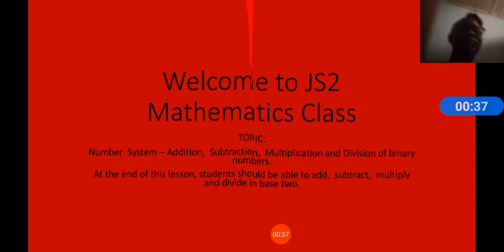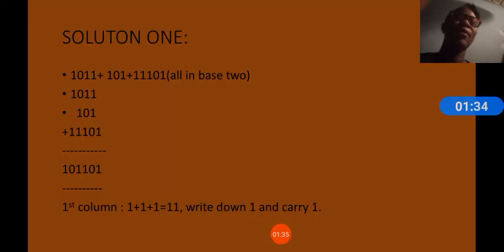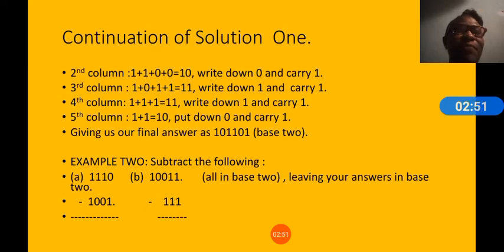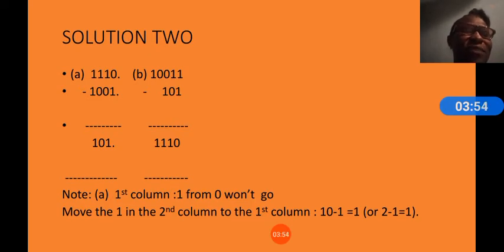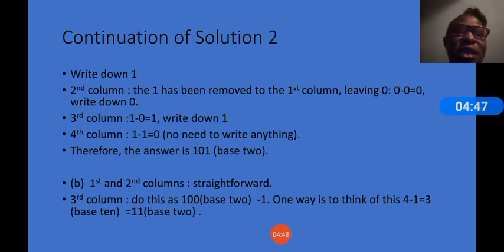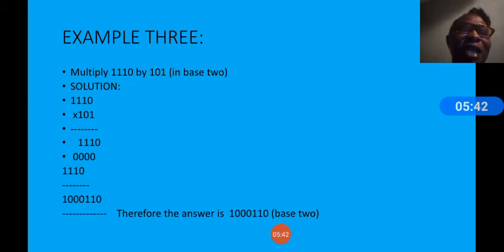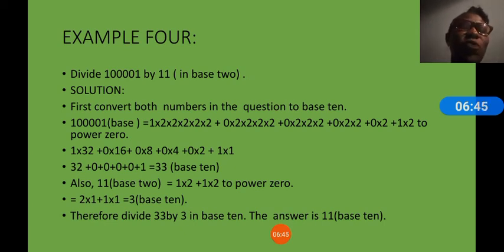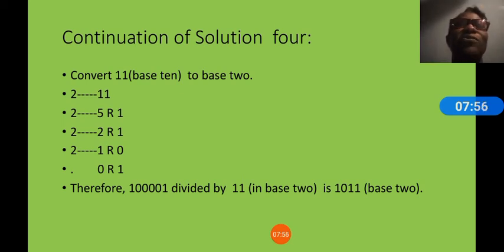Addition, Subtraction, Multiplication and Division of binary numbers